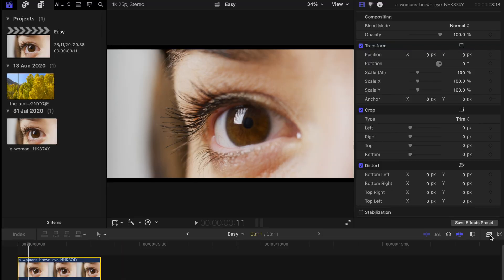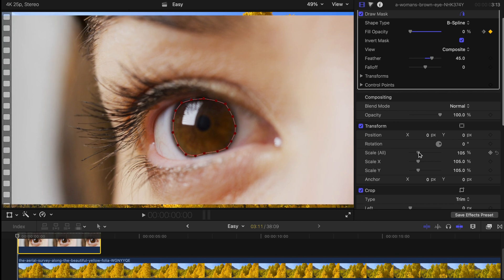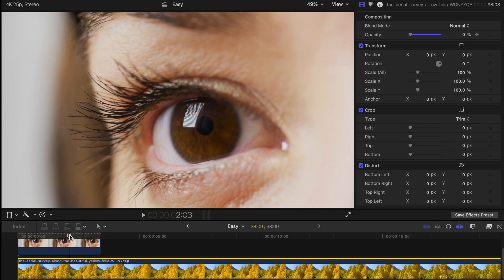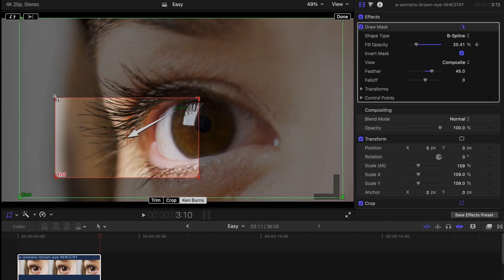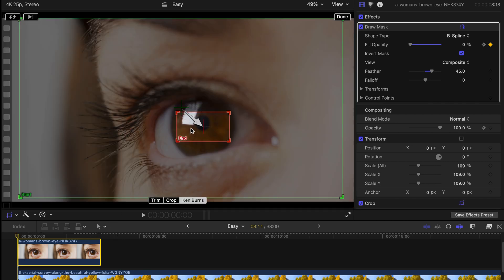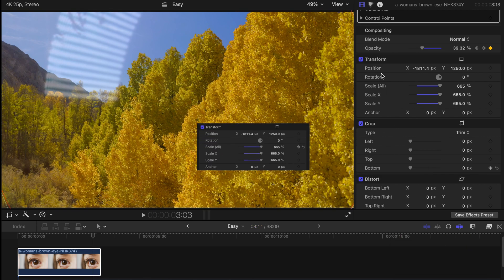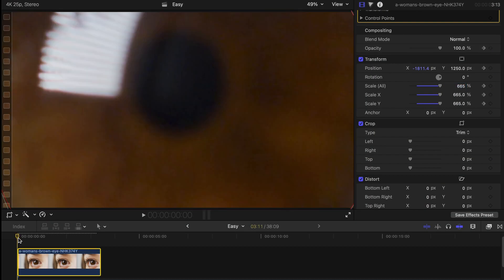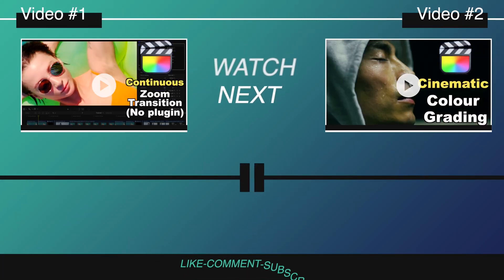EASY & NATURAL Zoom Through Eye Transition | Final Cut Pro X Tutorial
In this quick tutorial, I'm going to go over how to create this easy Zoom Through Eye transition, all with built-in Final Cut Pro tools. This transition could be easily used on Music Videos, Vlogs, and short movie clips.